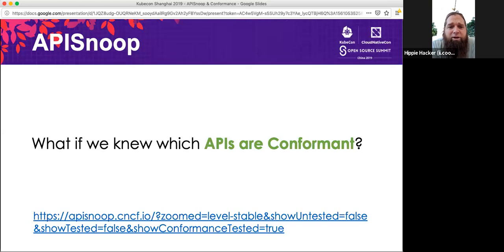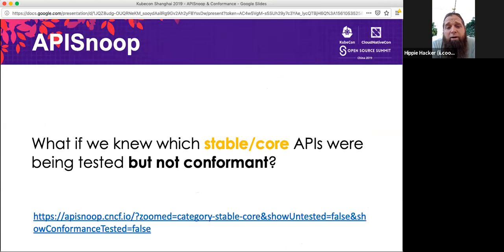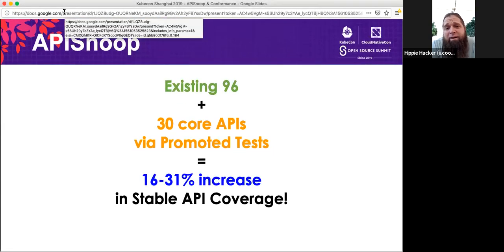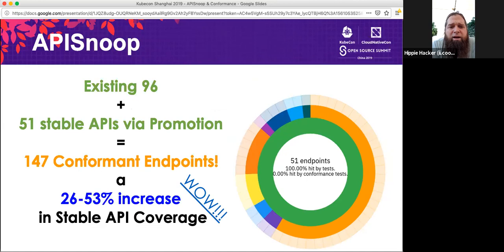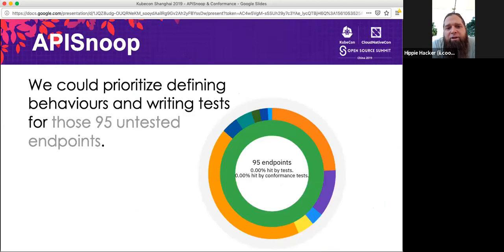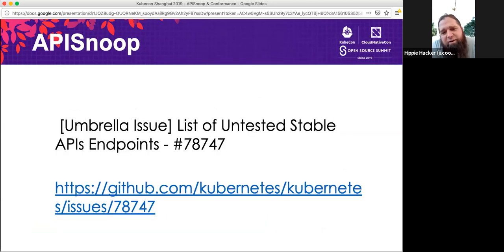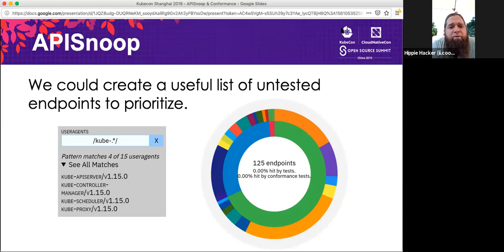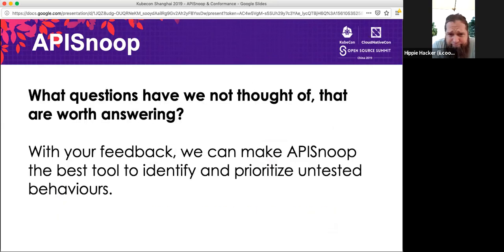Kubernetes SIG Architecture 20190620